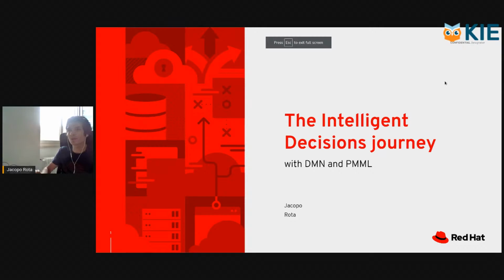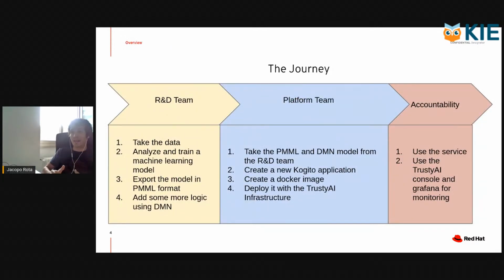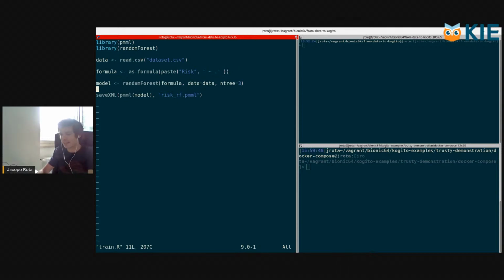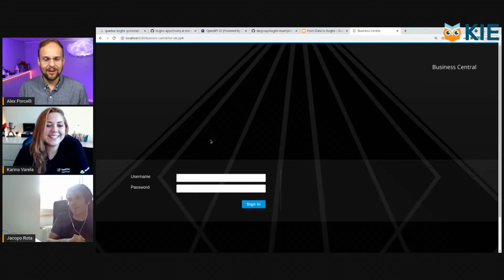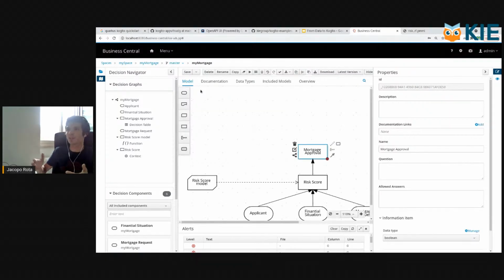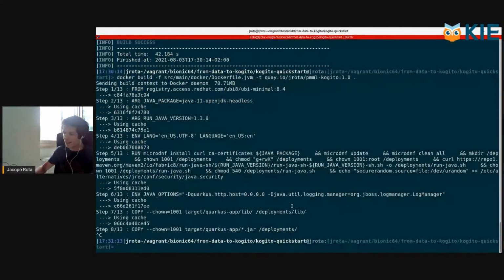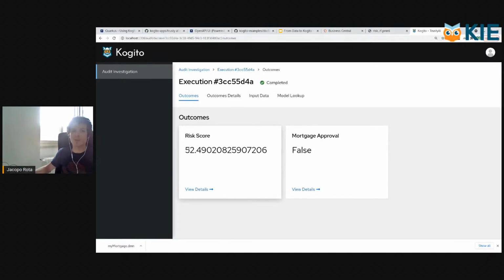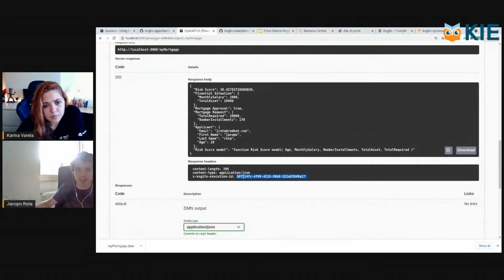[KIELive#42] The Intelligent Decisions journey with DMN and PMML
Starting with some data, we'll demonstrate how to train a machine learning model and export it in PMML format. After that we'll integrate the PMML model with a DMN model using the Business central editors.

The next step is to create a simple Kogito application, build a docker container and deploy it together with the trusty infrastructure. In the end, after executing some requests, we'll check the explanations of the executions using the trusty console.

About the invited speaker:
Jacopo Rota took a master's degree in Computer Science at the University of Milan. Before joining the Business Automation group @ Red Hat, he worked for one of the biggest re-insurance companies on a white-label telematics insurance product delivered worldwide. Other than software engineering, he's passionate about cycling, cycling and cycling.